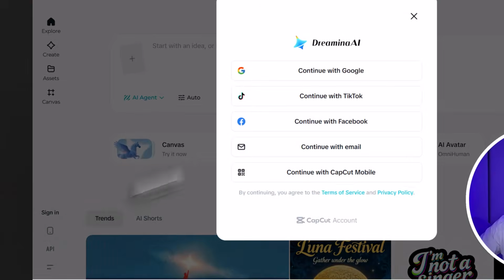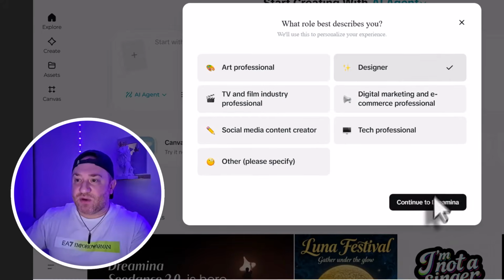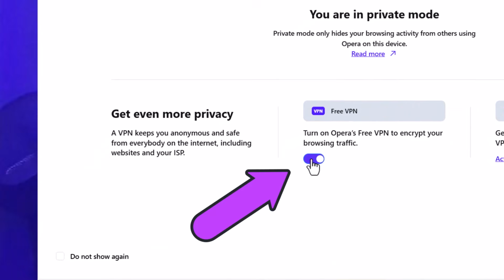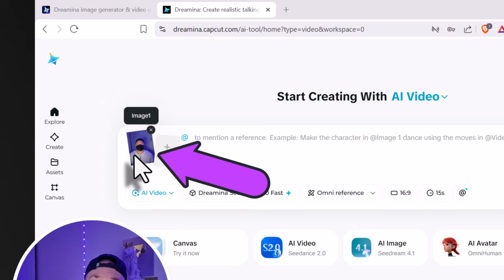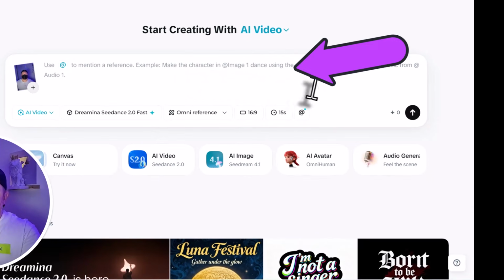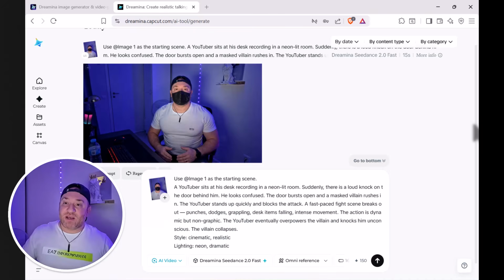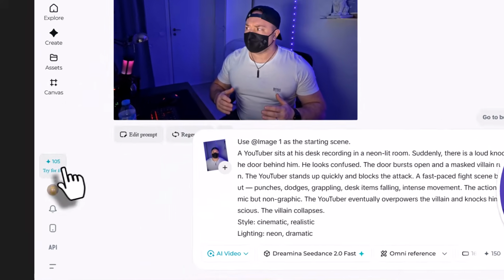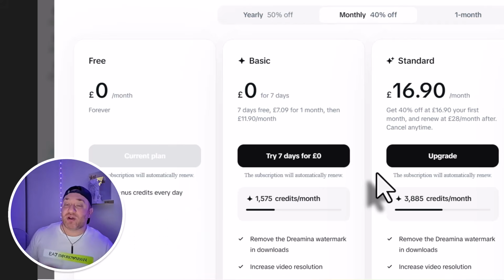✅ Seedance 2.0 FREE Unlimited Access 🔥 (Working Method) 2026! AI Video Generator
✅ Want Seedance 2.0 free unlimited AI Video Generator access? In this video, I show you exactly how to get Seedance 2.0 free unlimited step-by-step.

This is the easiest method to unlock Seedance 2.0 free access and start using it as a free AI video generator without limits.

Seedance 2.0 is one of the best AI video generators, and in this guide I’ll show you how to get Seedance 2.0 free access

00:18 - Free Seedance Access
00:56 - Free Tools
01:20 - AI Video Settings
01:35 - Reference Image
01:58 - Your Prompt
02:45 - Video 1
03:09 - Free Ongoing Access
03:24 - Video 2
04:15 - Free 7 Day Trial
04:30 - AI Avatar
05:11 - Free Guide